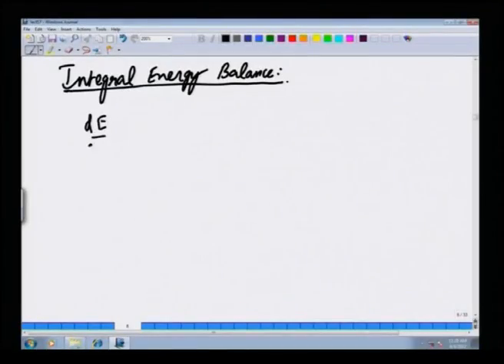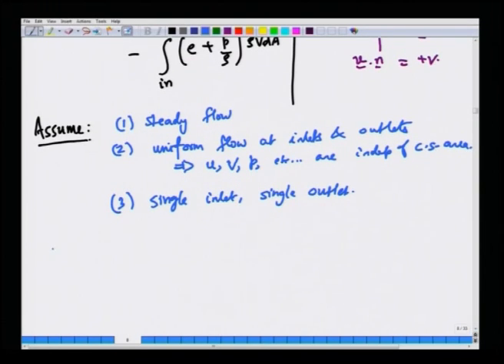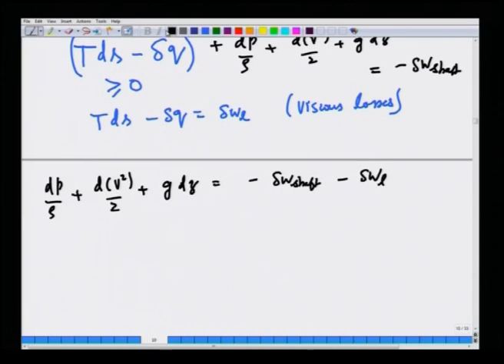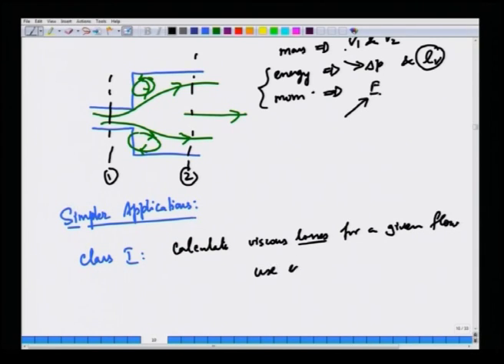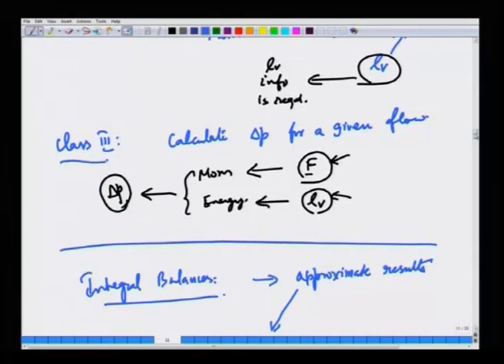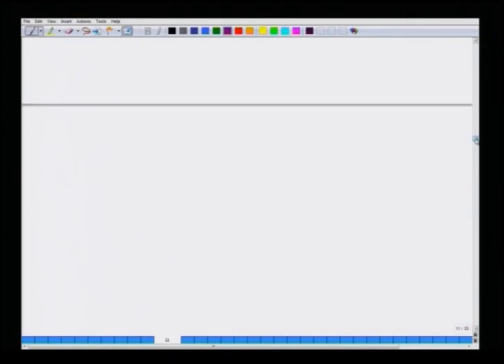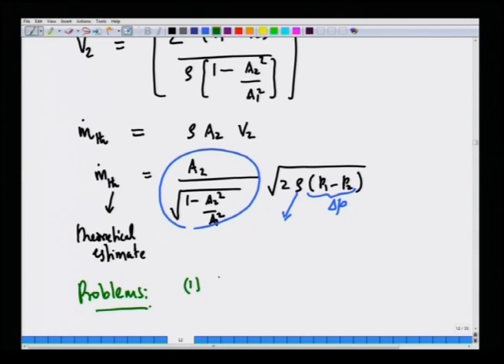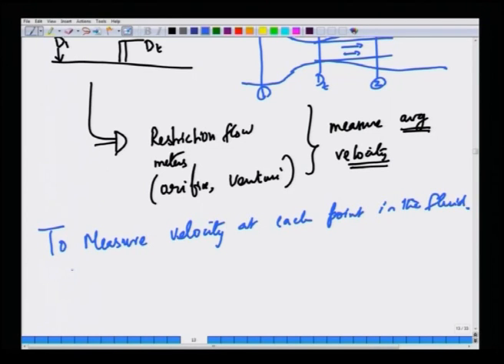Mod-01 Lec-18 Lecture-18